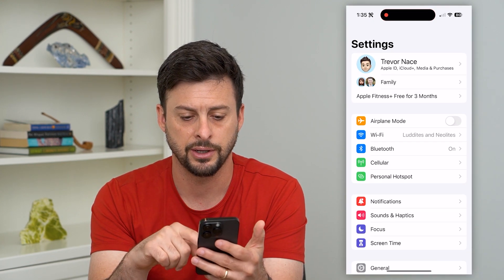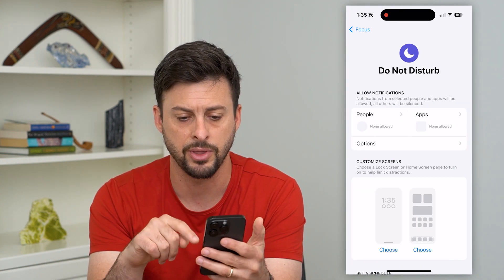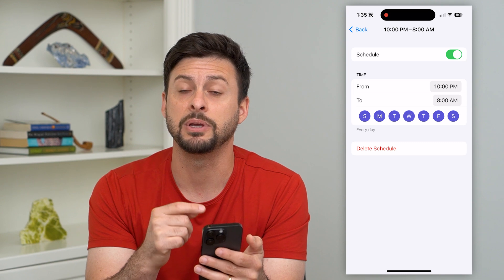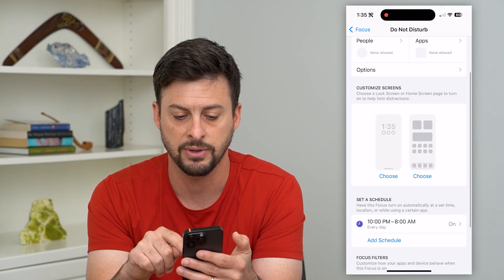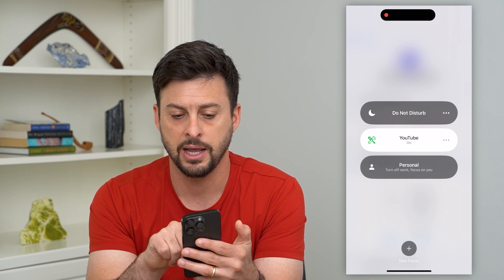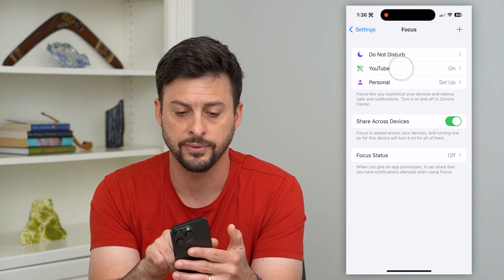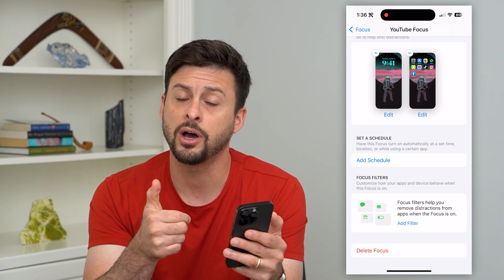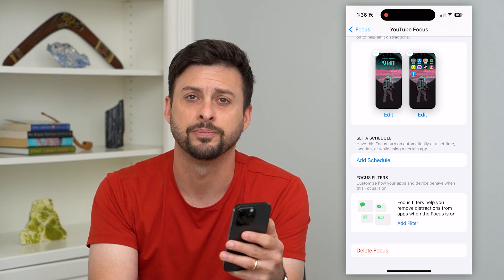How To Delete Do Not Disturb On iPhone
Let's go over your options to delete the do not disturb focus mode on your iPhone if it's annoying.